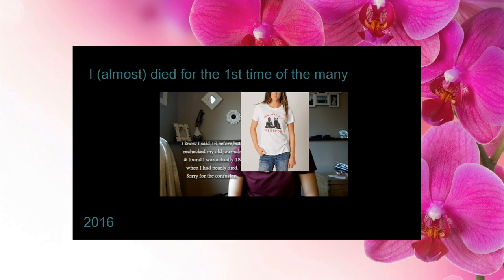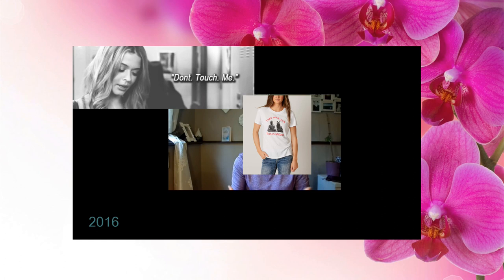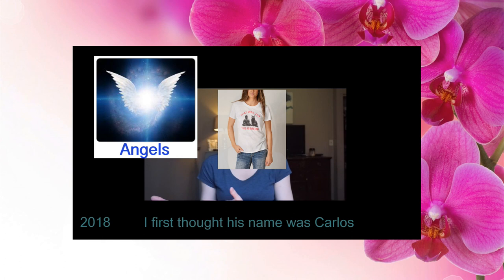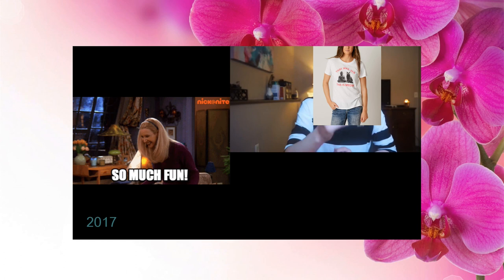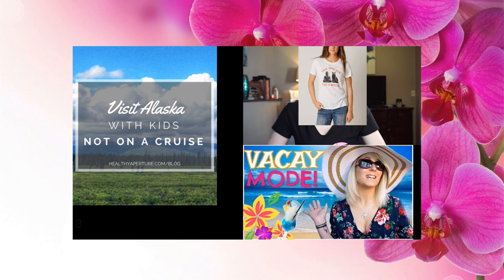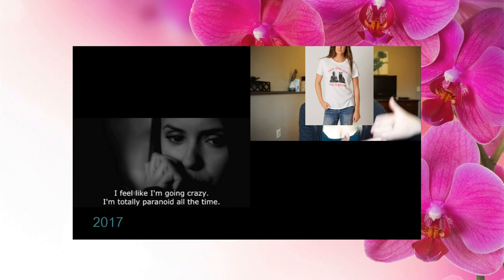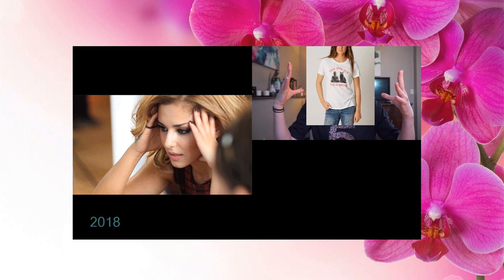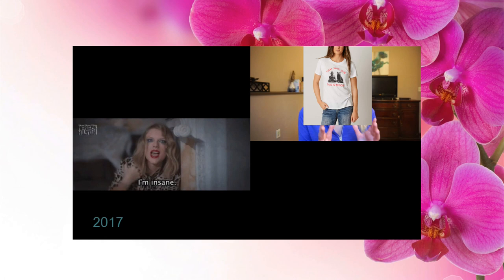Melinda k Lyons aka Last Frontier Medium - Almost died many times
Lifesaving heroes and lots of drama.

Part of the Footage: Melinda Kay Lyons aka Last Frontier Medium

Track 2) Epic Pirate Adventure Music - Treasure Hunt

Track 3) Derelict Ship
                Composer: Per Kiilstofte

Books that suit this video: The Ghost Fucker Chronicles Series